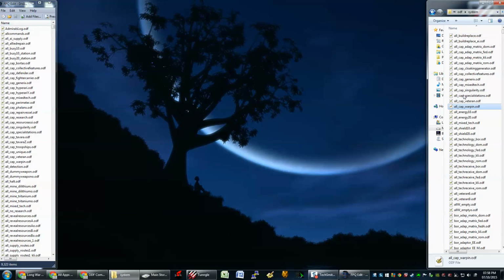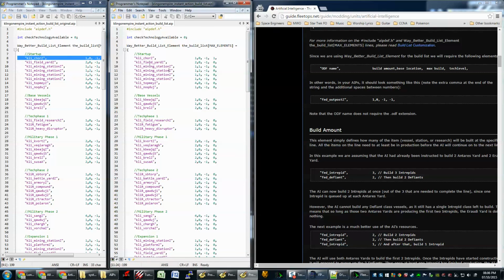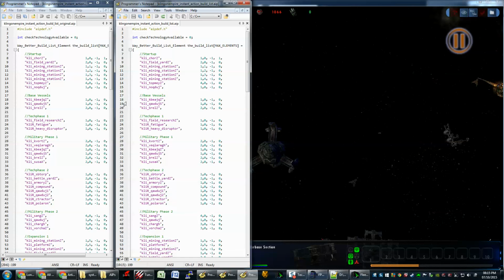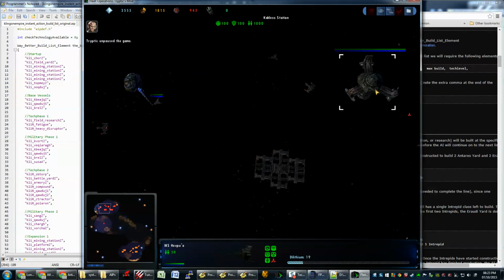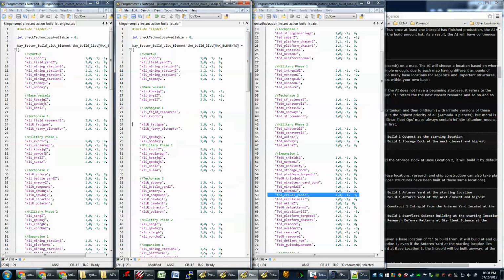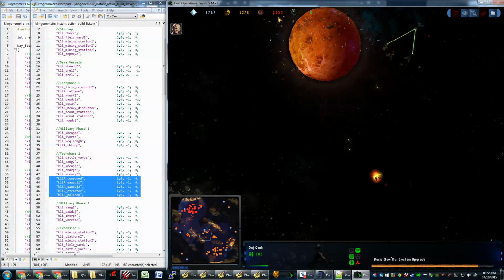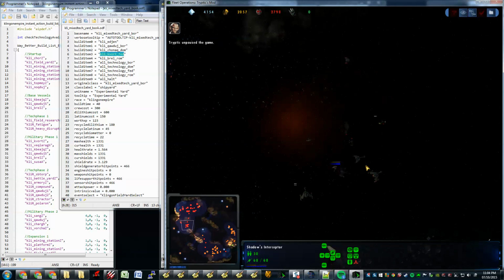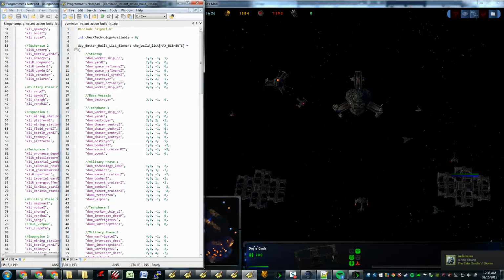Fleet Ops Klingon AI Modding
This one was created a long time ago, but its upload was delayed.  It's great to be back again!